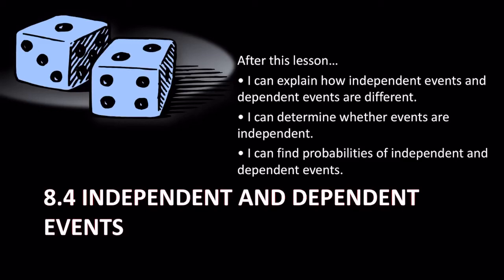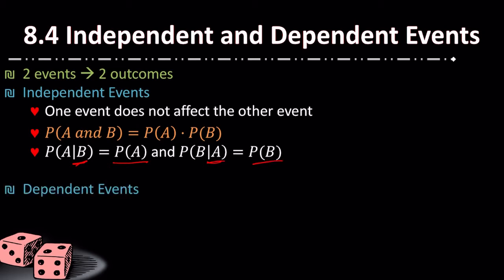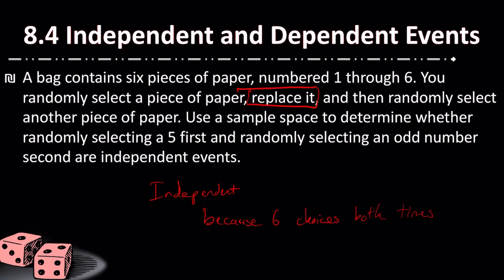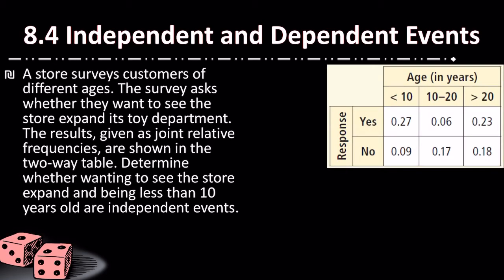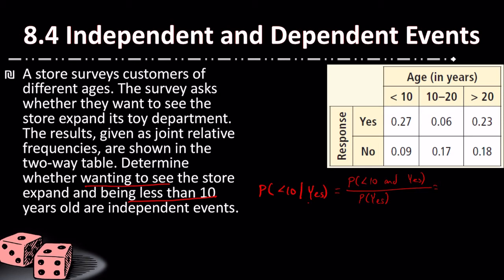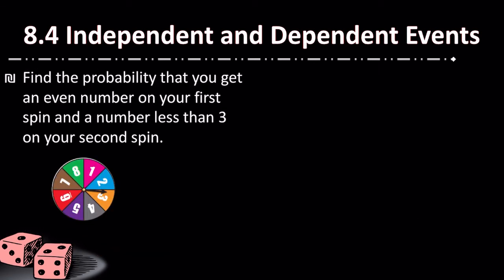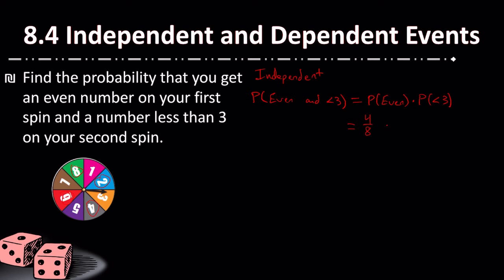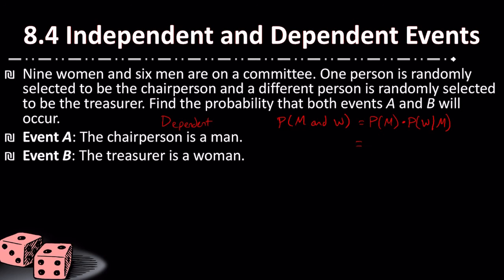Algebra 2 08.4 Independent and Dependent Events